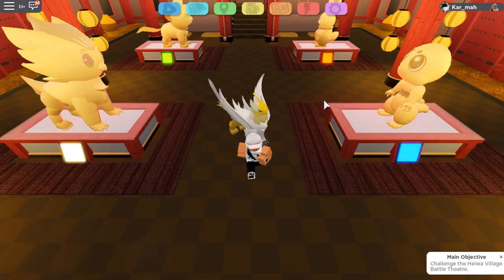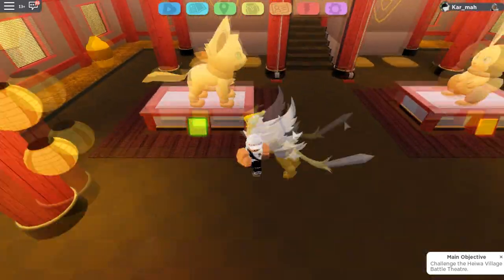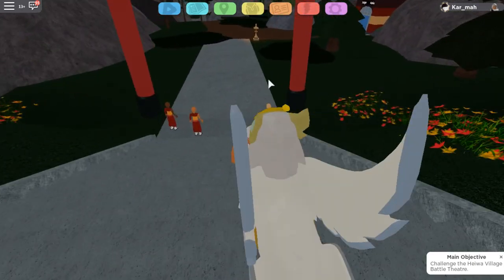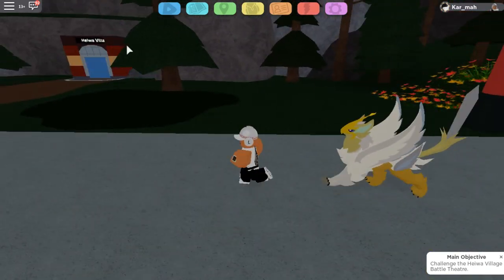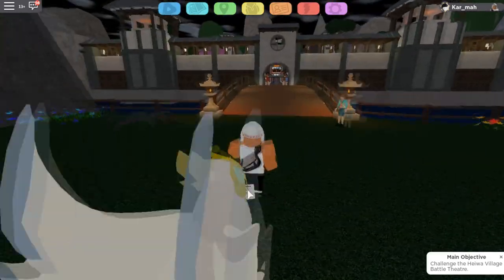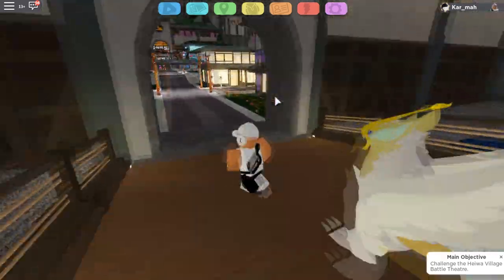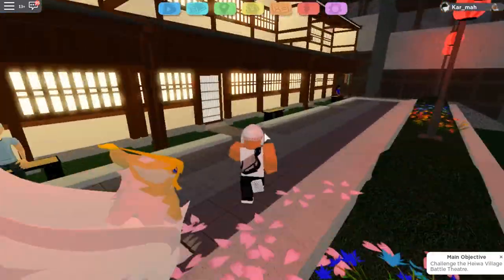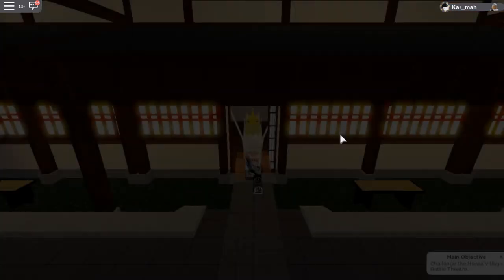HOW TO SOLVE THE PUZZLE FOR A NEW LEGENDARY! | Loomian Legacy | ROBLOX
Loomian Legacy came out with their second part of their update and it involves a new LEGENDARY LOOMIAN! Also, how to get a free loomiboost coin as a bonus.